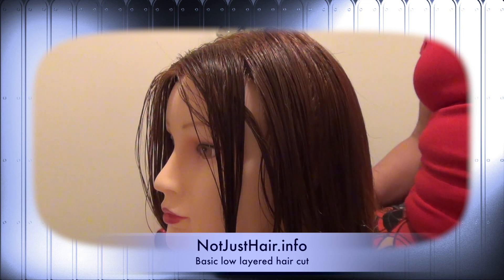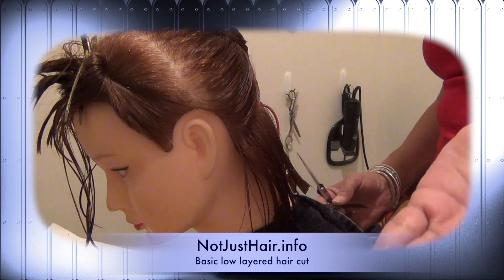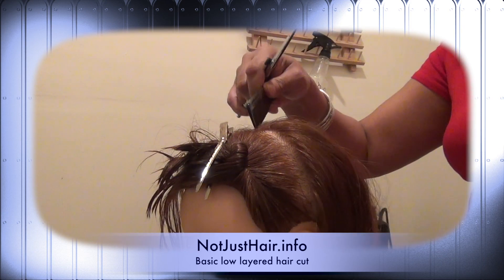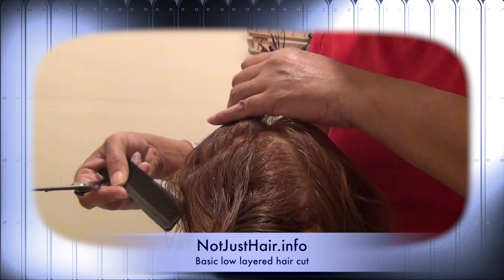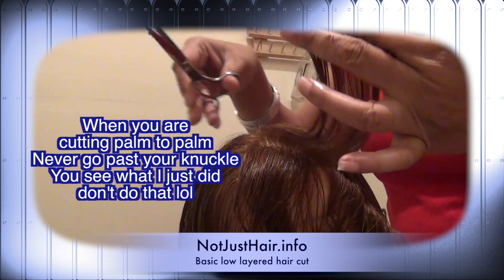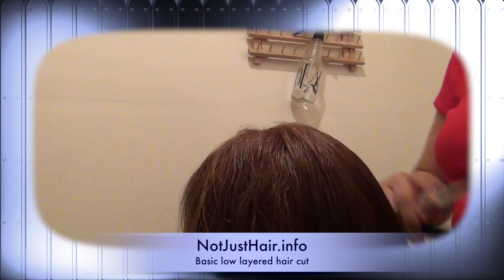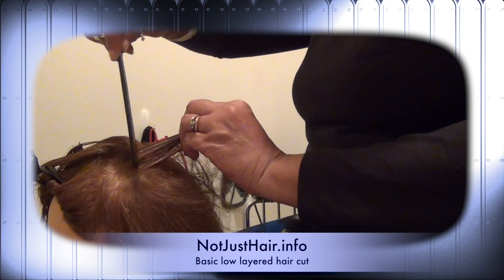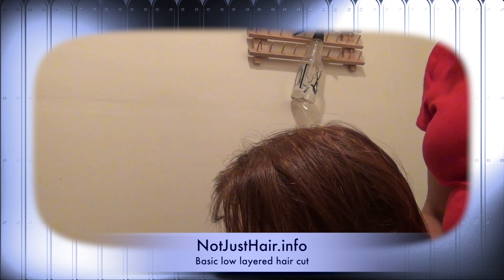NJ State Board Cosmetology Exam Help: Basic hair cut